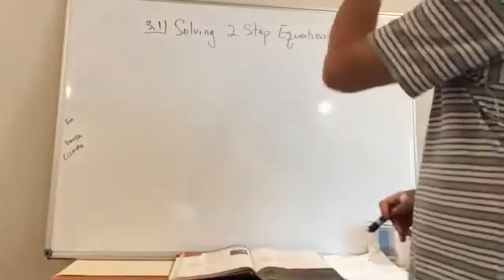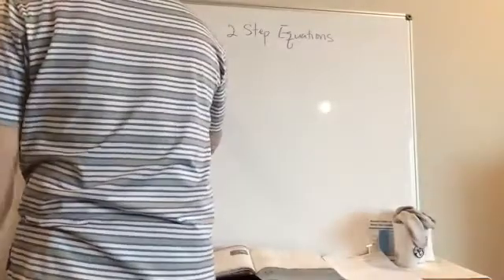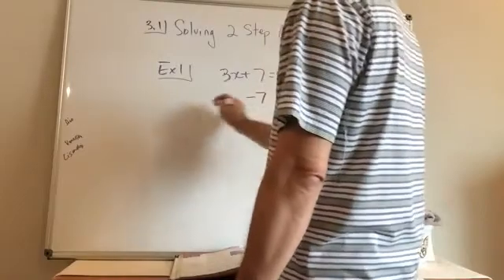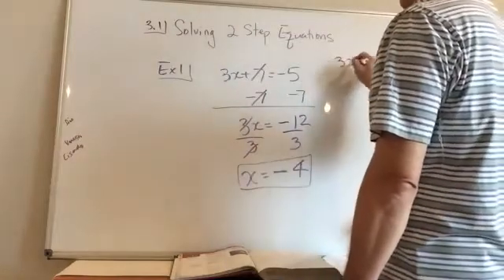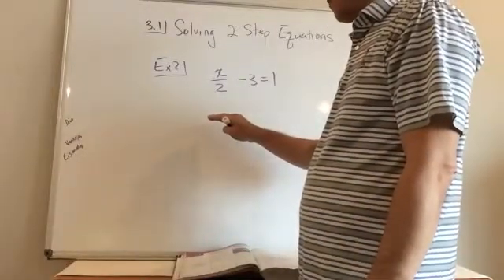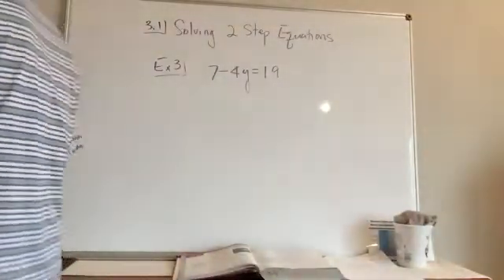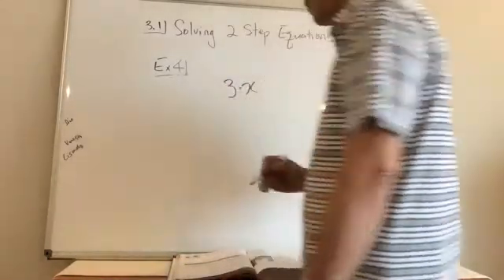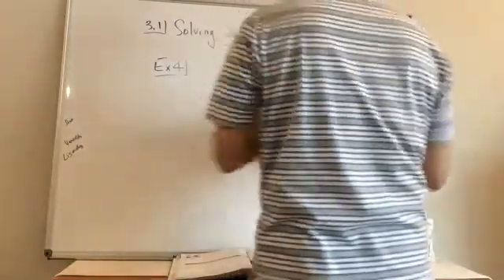PreAlgebra Ch 3.1 20-21